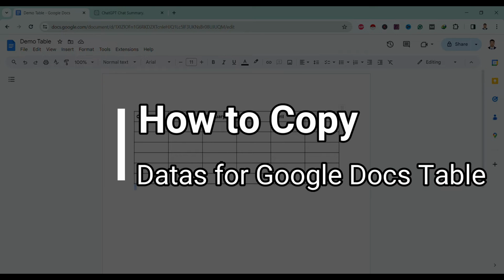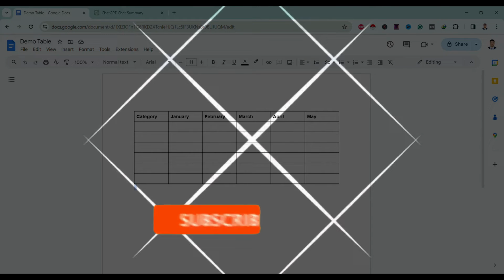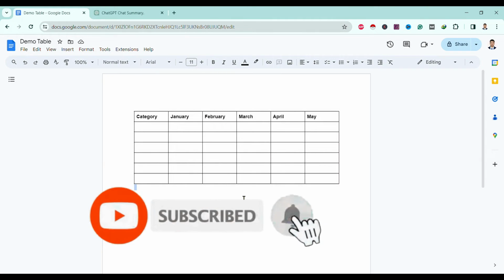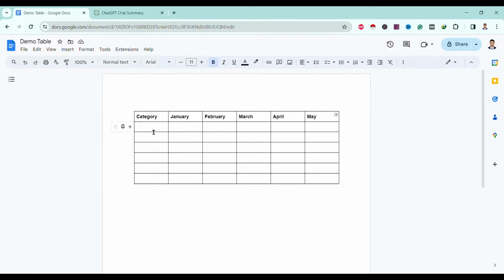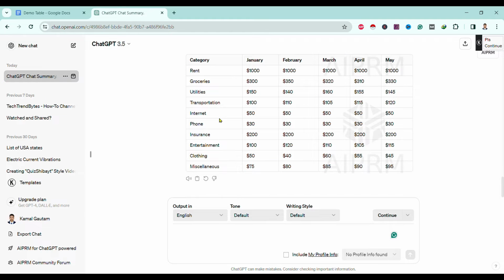How To Copy and Paste in Google Docs Table (Without Losing Borders)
This video discusses how to copy and paste into a Google Docs table. So, watch the video until the end and learn the exact steps of copying the table without losing formatting.

🔍 Dive into our in-depth 'how-to' tutorials, expert tips, and real-time analysis of the latest tech trends. Whether a tech enthusiast or a digital novice, TrendTechGuides is your gateway to mastering the digital landscape.

👉 Explore more!